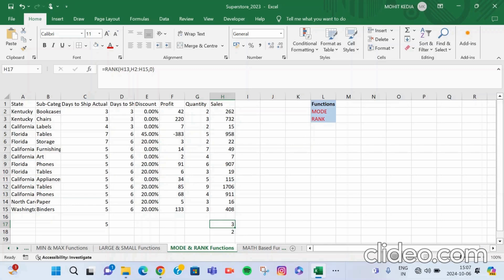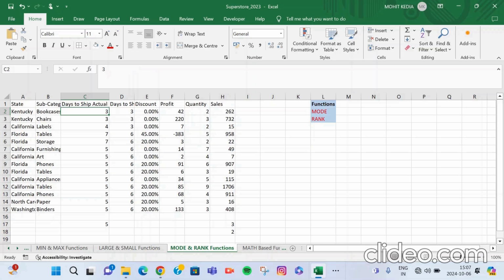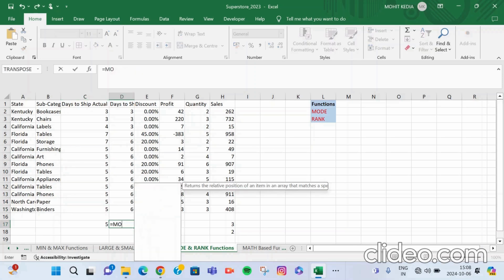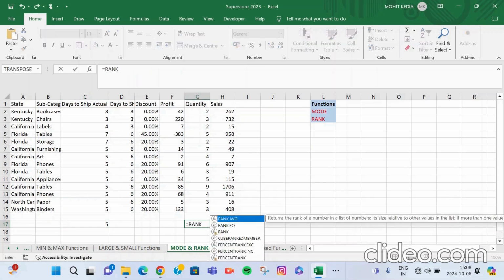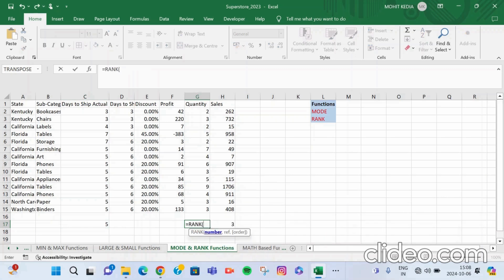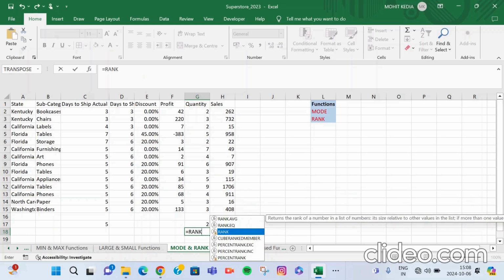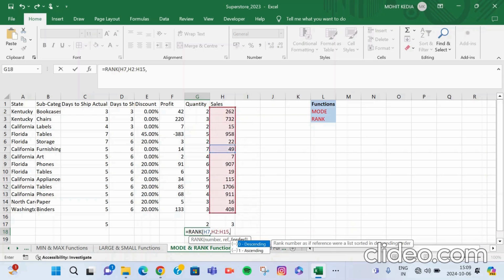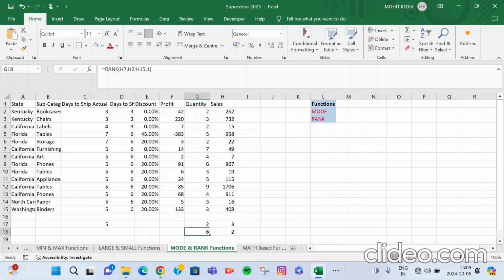How to Calculate MODE and RANK in EXCEL ? - A COMPLETE GUIDE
Cara Membuat Dashboard Analisis Data dengan Microsoft Excel

Hello viewers, in this short video, I am explaining MODE and RANK Functions in EXCEL

Tips and tricks for using the RANK function in Excel
How to use the RANK function in Excel
Rank Your Excel Data with the RANK Function
How to Calculate a Rank in Excel (Descending / Ascending)
advance excel interview questions and answers
excel formula for job interview in english
excel formula for job interview fresher
excel rank without skipping numbers
ms excel interview questions and answers
how to use randbetween function
marksheet rank formula
ranking in excel sheet
excel formula for number range
rank formula in google sheets
excel rank ascending order
excel rank descending order
ms excel rank formula
rank.eq function in excel
ms excel rank formula english
excel how to rank a list of numbers
excel formula for ranking based on score
learn rank
learn rank in excel
learn rank and mode
learn rank in hindi
learn rank in excel in hindi
learn rank function in excel
learn rank formula
how to learn rank and mode in excel
rank kya hota hain?
rank kaise kare?
master rank in excel
rank in excel
rank formula in excel
rank excel in hindi
rank and mode in excel
mode  formula
mode kaise lagate hai
mode kaise nikale
mode kaise kare
mode kaise banate hain
mode kaise nikaalte hain
how to use mode formula in excel
how to use mode formula in excel in hindi
how to use mode formula
how to use mode function in excel
how to use mode function in excel in hindi
how to use mode and rank formula in excel
how to use mode and rank formula in excel in hindi